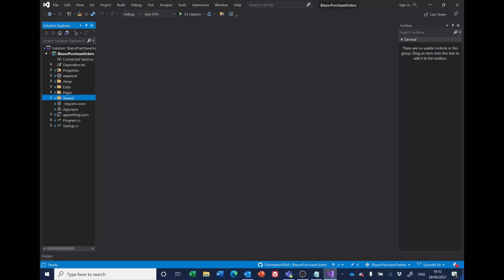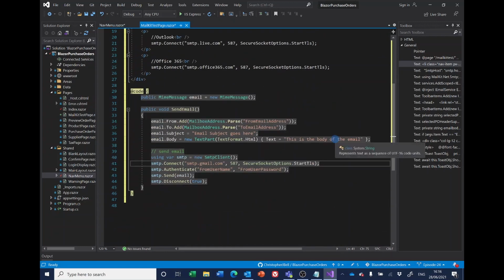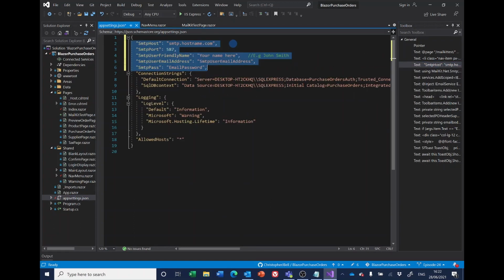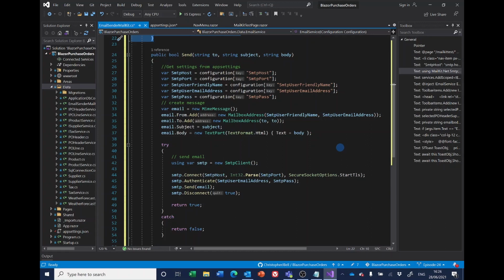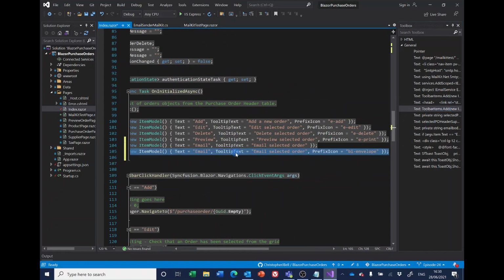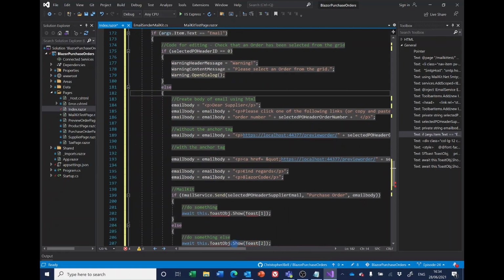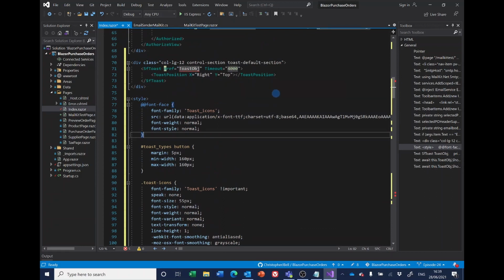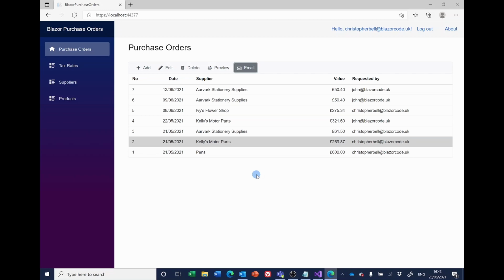Sending an order by email - Blazor Purchase Orders - Part 24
This video shows how to send an order by email using MailKit.  After installing the NuGet package for MailKit a test page is created to test the system, hard-coding the user email credentials.  Once we have established that we have MailKit functioning correctly we develop an Email service that reads the user credentials from appsettings.json and can be called from any page.  Lastly we build the email service into the Purchase Orders page to send orders by email, incorporating the Syncfusion Toast control to notify the user of the success, or failure, of dispatching the email.  The email body includes a link to a preview of the purchase order.

00:00 - Introduction
01:27 - Installing MailKit
02:08 - Creating a MailKit test page
08:12 - Adding an Email Service class
14:40 - Modifying the Purchase Orders List to send emails
23:40 - Adding a Syncfusion Toast control
27:40 - Testing the Email function